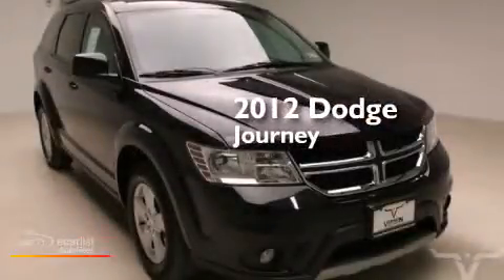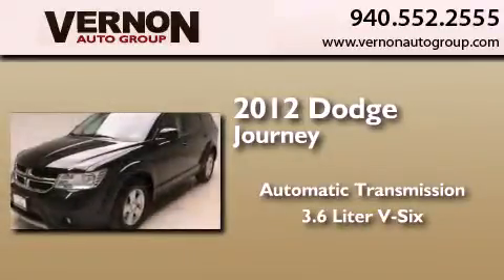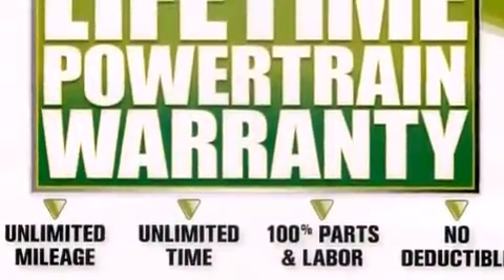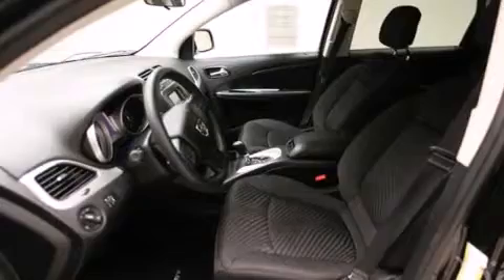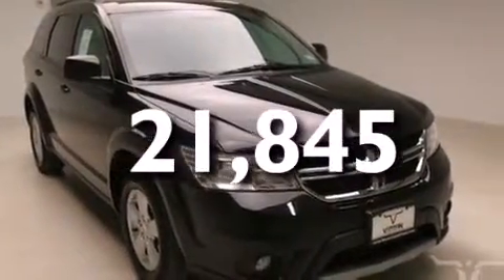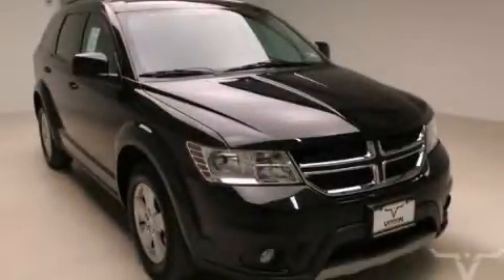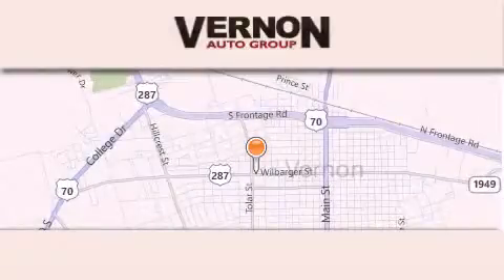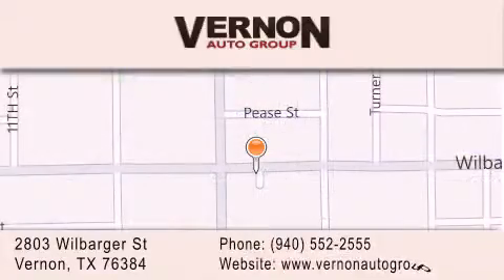Preowned 2012 Dodge Journey Vernon TX 76384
We have been honored to serve the Vernon TX area , we promise that your experience at our dealership will exceed your expectations ! Year : 2012 Make : Dodge Model : Journey Engine : 3.6L VVT V6 Flex-Fuel Engine Trans . : Automatic Exterior : Black Miles : 21,845 Interior : Black Vernon Auto Group 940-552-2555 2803 Wilbarger St Vernon , TX 76384